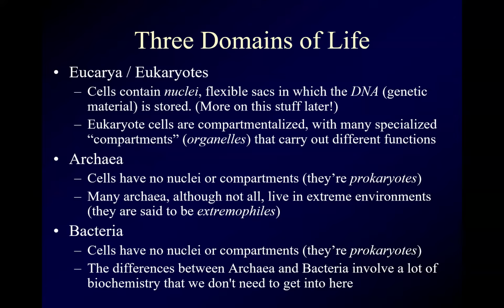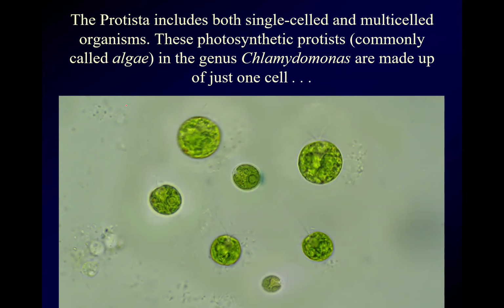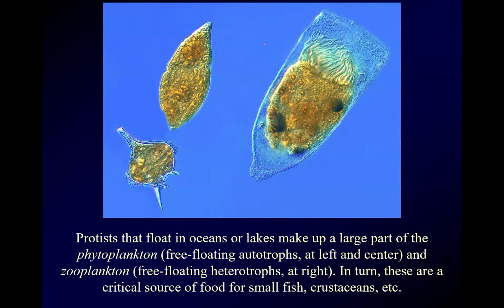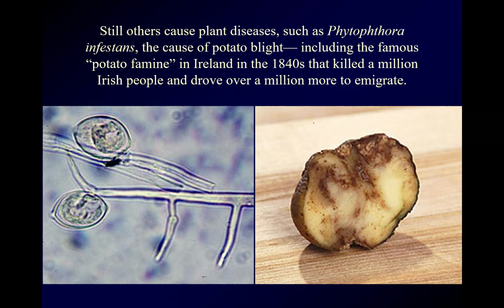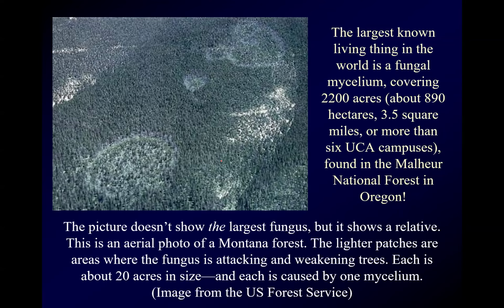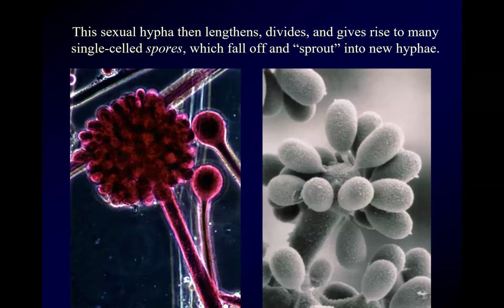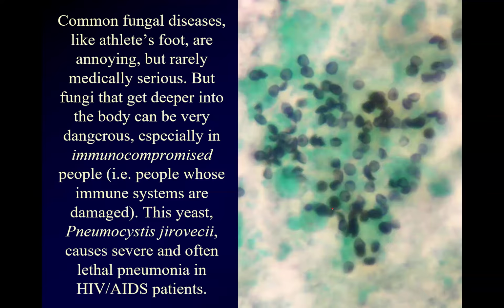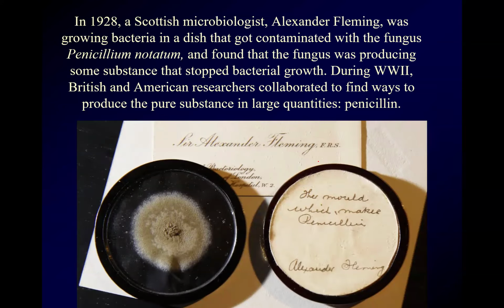BIOL 1400, Lecture 04c, January 30, 2026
Eukaryote diversity! We cover the "Protista" (not really a well-defined Kingdom) and the Fungi!